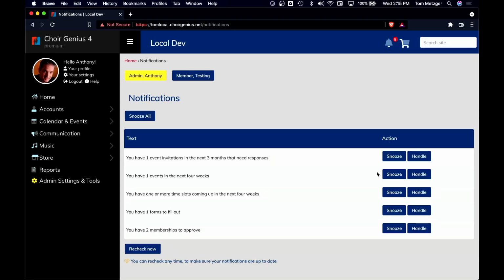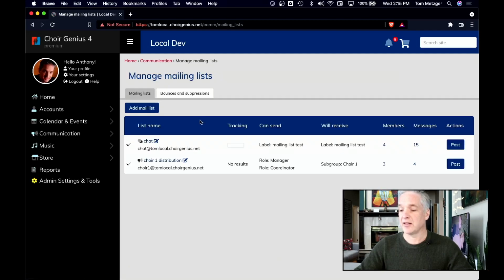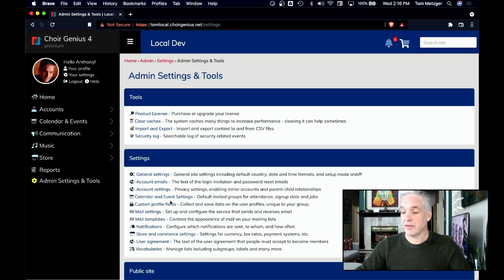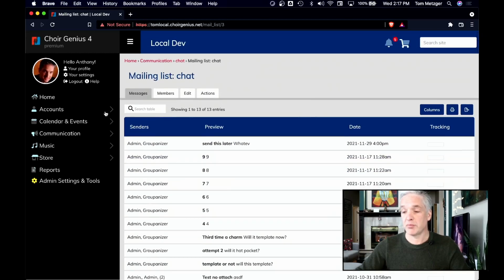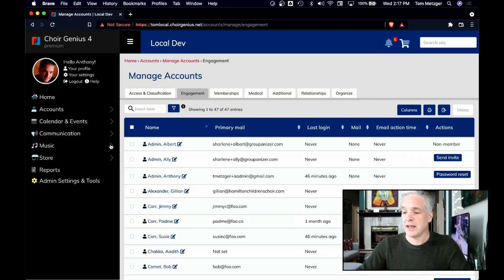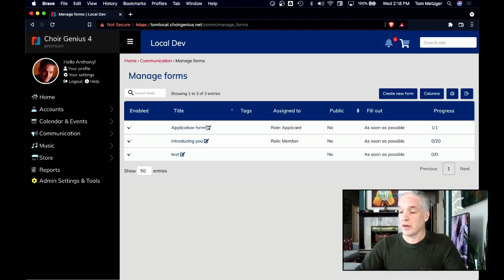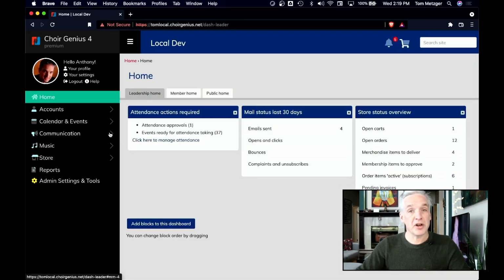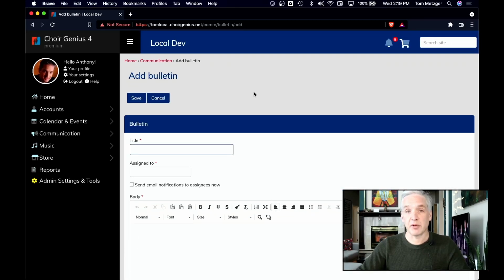5min solution communication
How communication works in Choir Genius including mailing lists, forms and bulletins